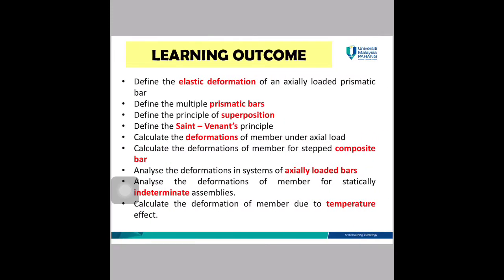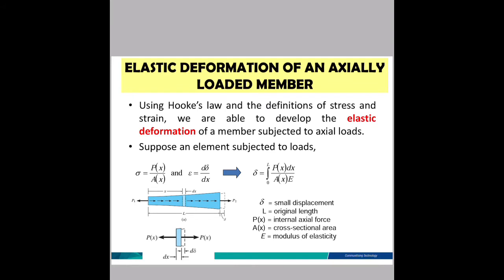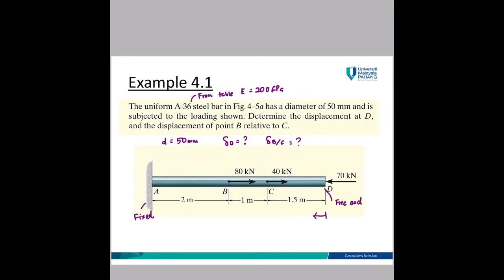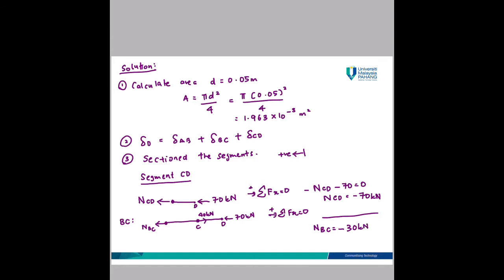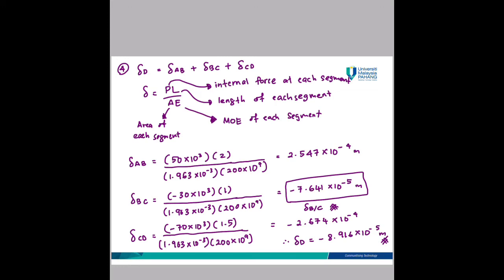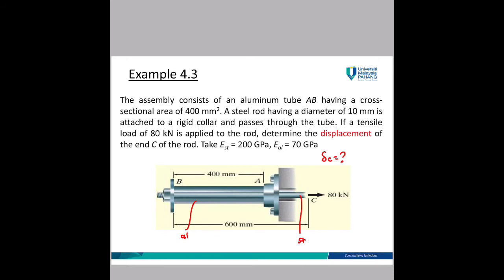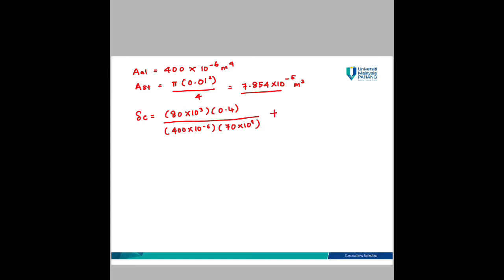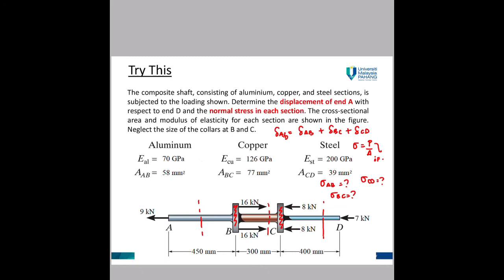BAA1133 CHAPTER 4 (AXIAL LOAD) PART 1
Dear Mechanics of Materials students (BAA1133), Universiti Malaysia Pahang.
This is Chapter 4 (AXIAL LOAD) video for your reference.